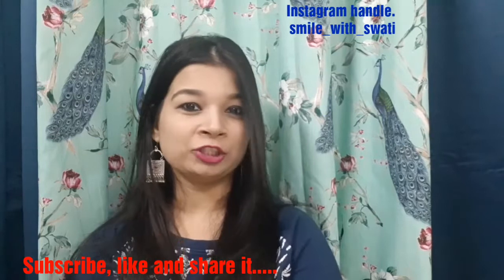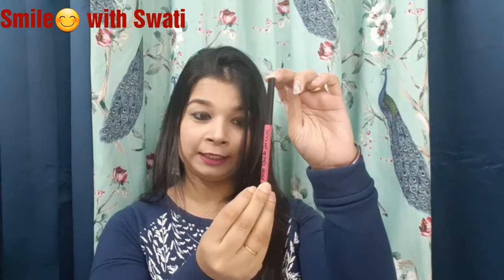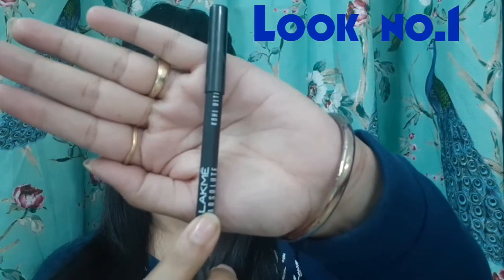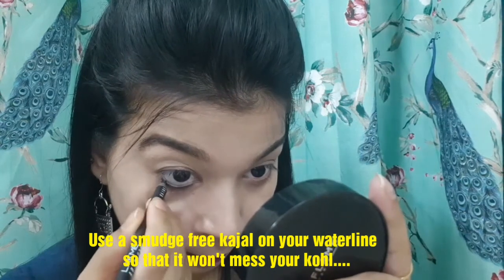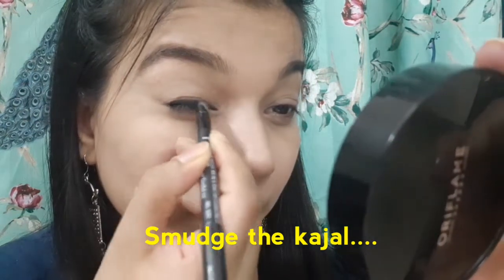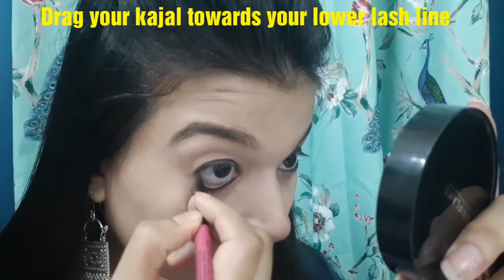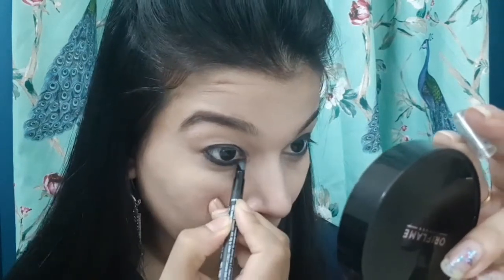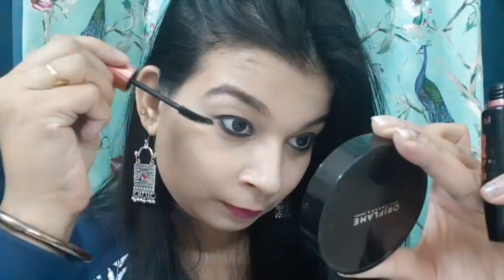How to use Kajal as an eyeliner || 3 different kajal looks ||smile with swati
Hi guys...
Today's video is all about how to use kajal as an eyeliner.  This is my way of using  kajal to create a smokey eye look.You can achieve this look in no time and can wear it in a daily basis...
Love love
Swati

Title: how to use kajal as an eyeliner ,
Three different kajal looks,
smile with swati